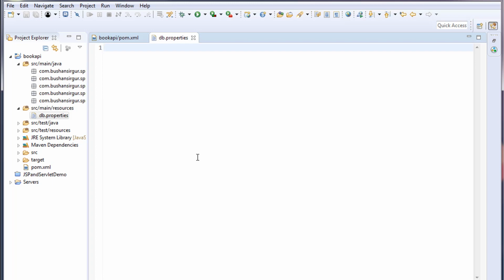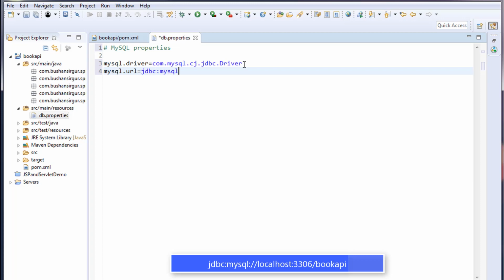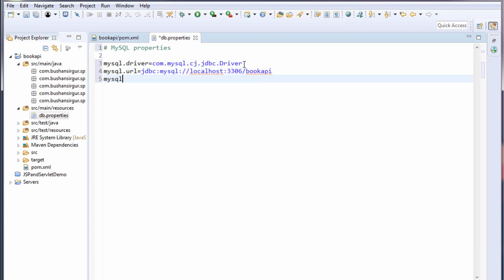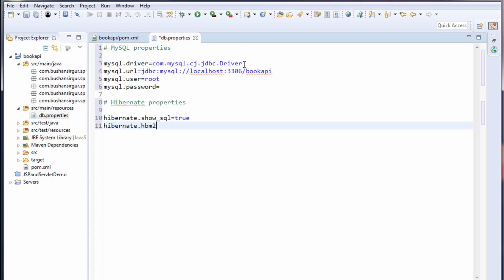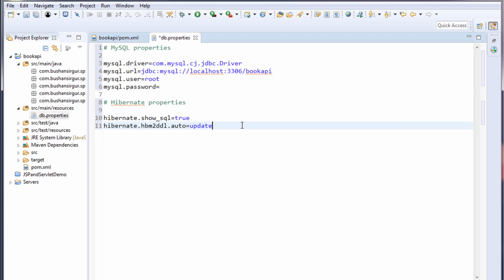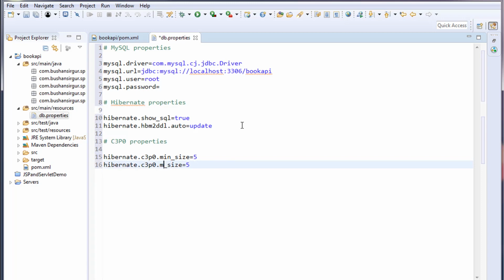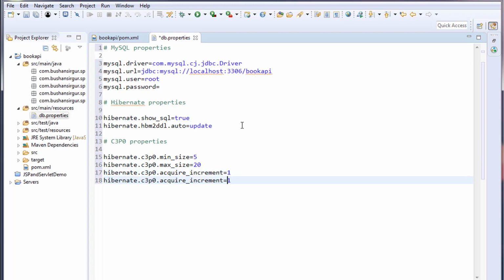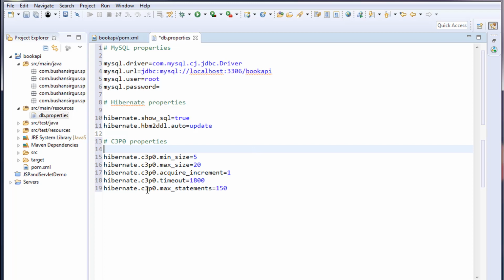Angular and Spring MVC CRUD Tutorial - Writing the property file - Part 2